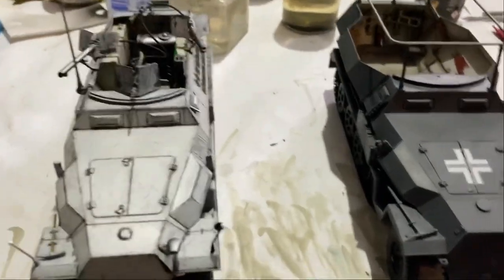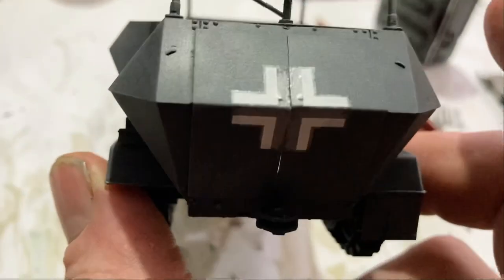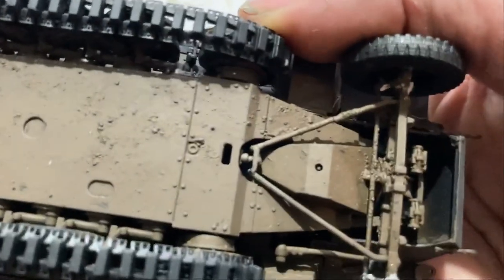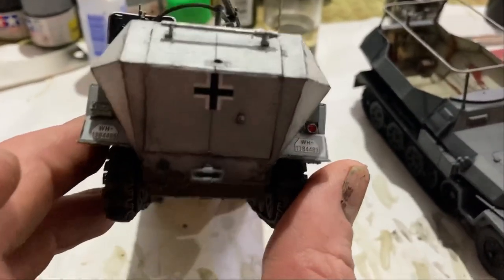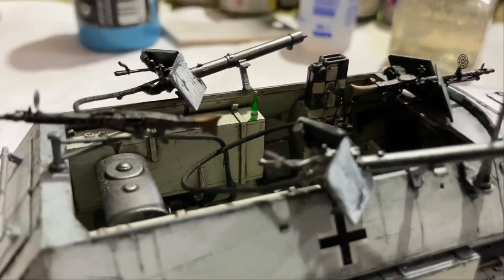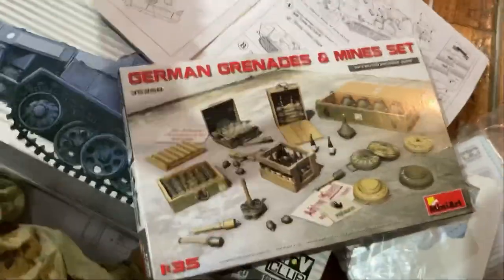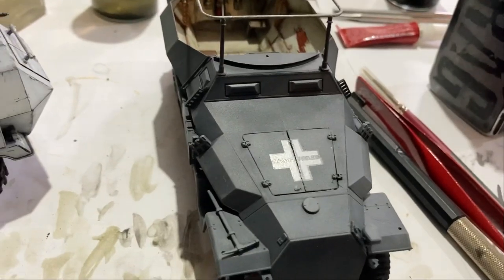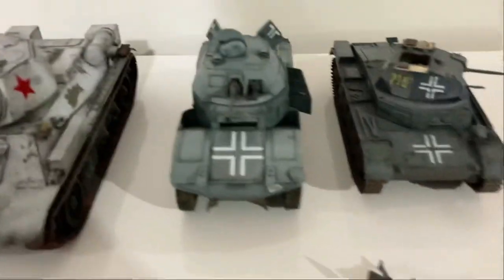Halftrack mania! Dragon vs AFV club halftracks in 1/35 scale